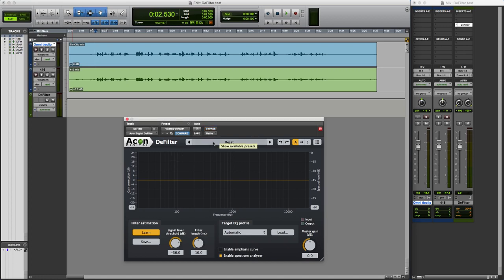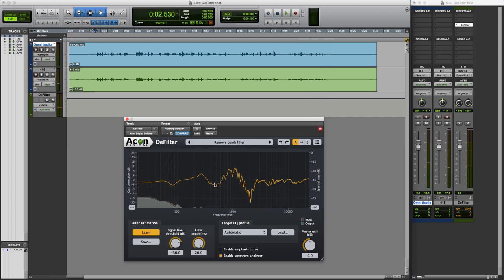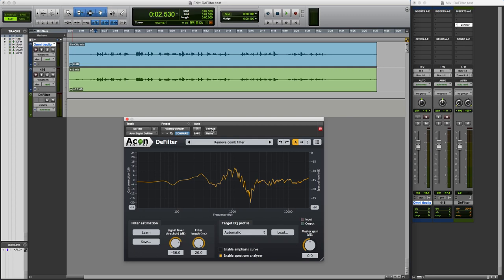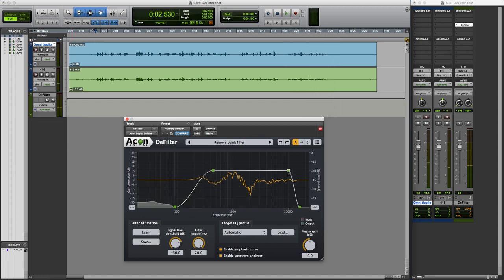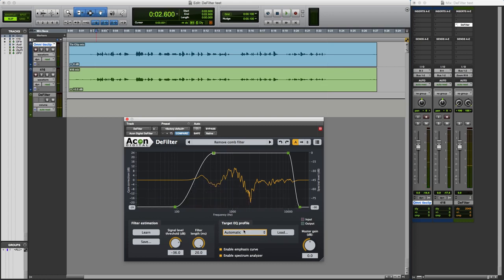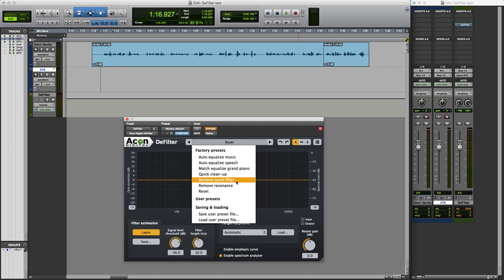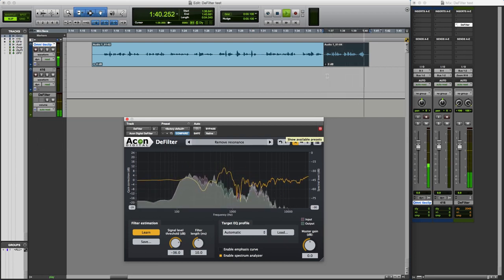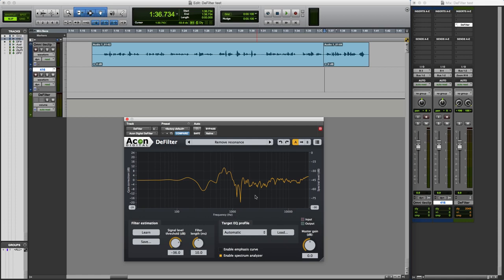Acon Digital - DeFilter Show & Tell Review